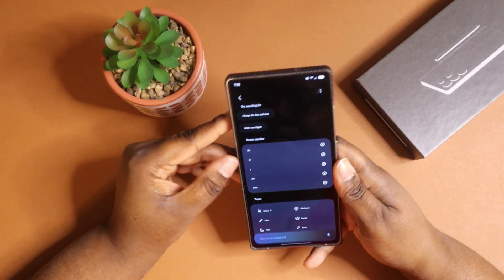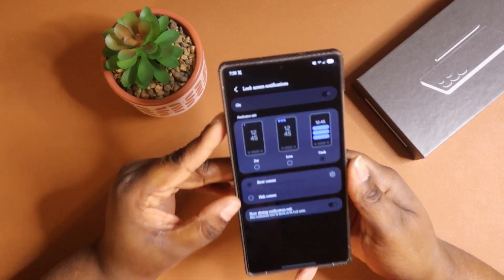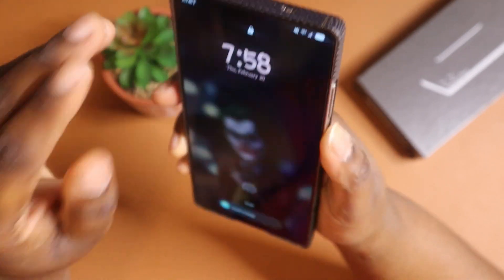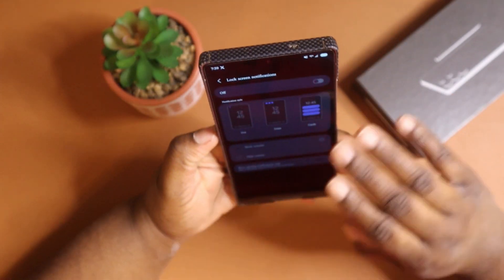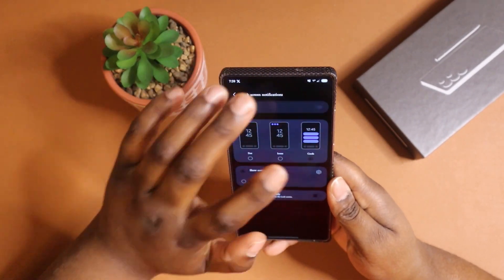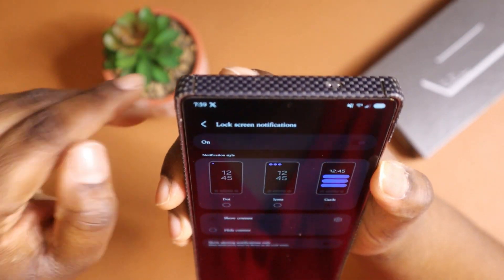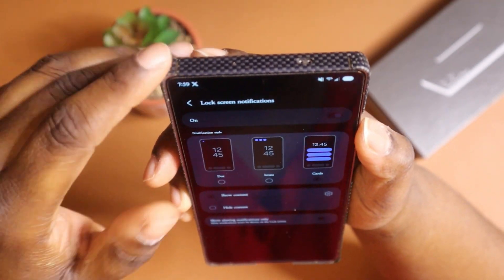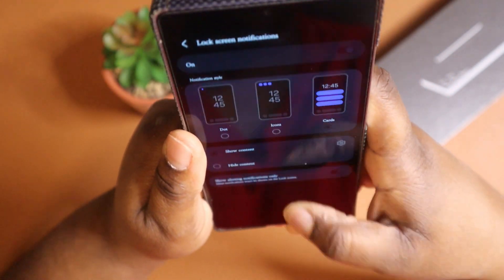How to Disable Notification Lock Screens on Samsung Galaxy S25 Ultra!"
Join us in this detailed tutorial as we explore the steps to disable notification lock screens on your Samsung Galaxy S25 Ultra. Learn how to take control of your notifications and create a more peaceful environment for yourself. Our easy-to-follow guide will help you navigate the settings with ease, allowing you to focus on what truly matters.

The equipment I used to make my videos

This video  was recorded  with the

Canon M200

Kit lens  15-45mm f/3.5-6.3 IS STM

And the movo mini  mic for my audio

I also use a ring light  gor my liting